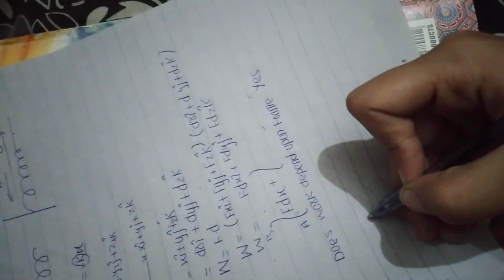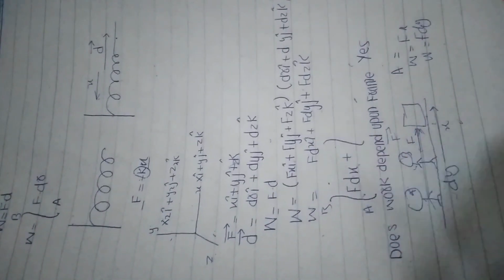NTRODUCTION TO WORK DONE |WORK, POWER, ENERGY